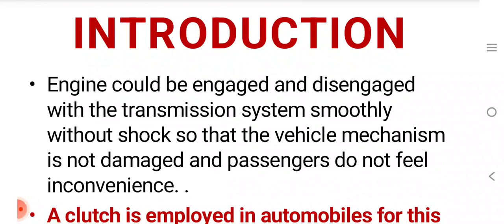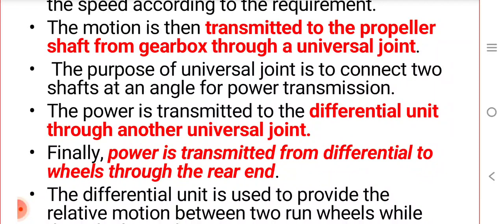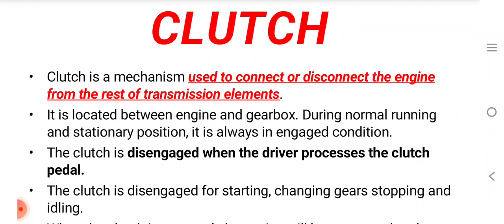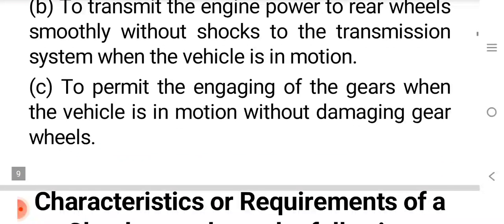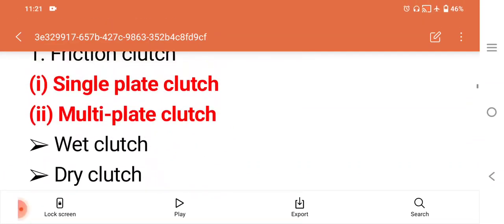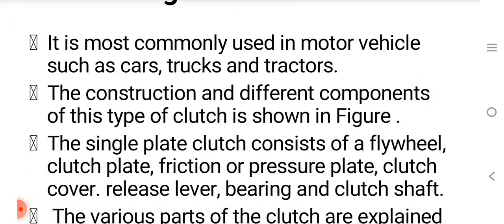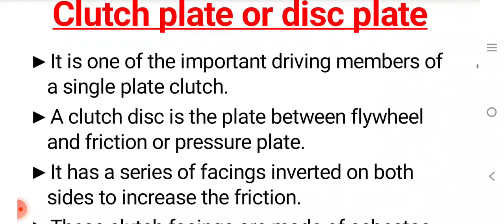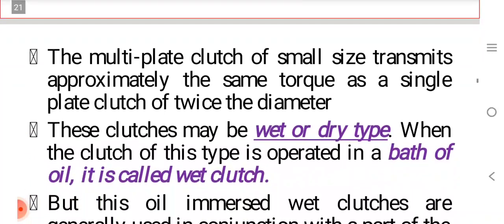20ME603PE AUTOMOBILE ENGINEERING Unit - III Transmission systems